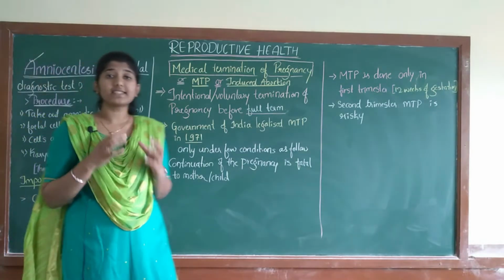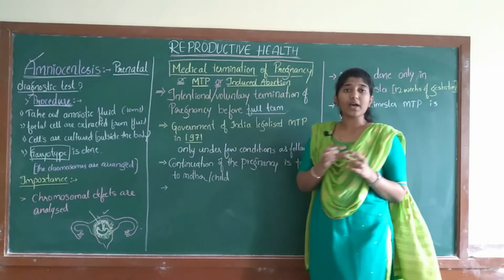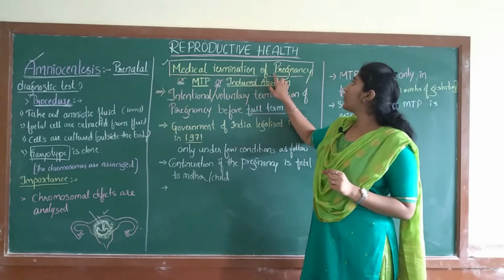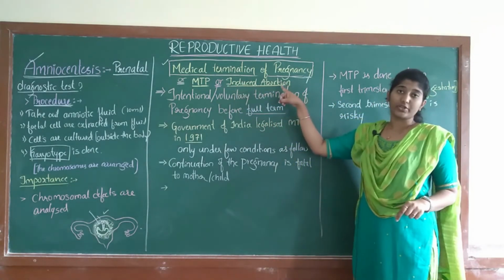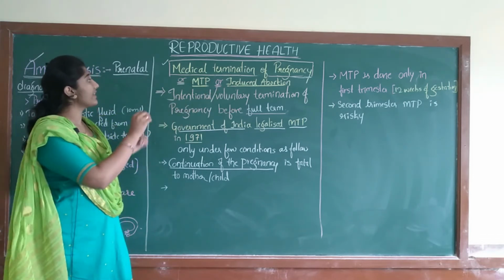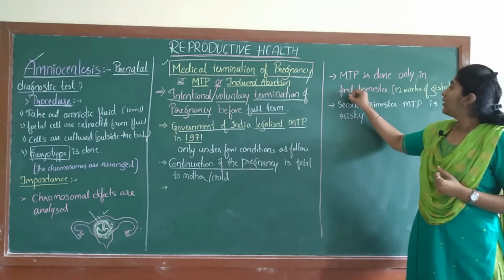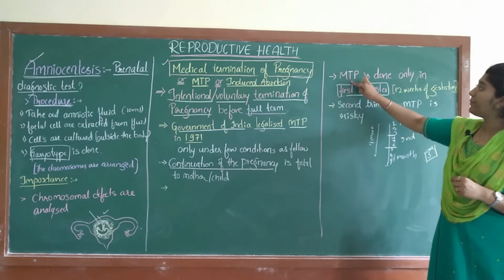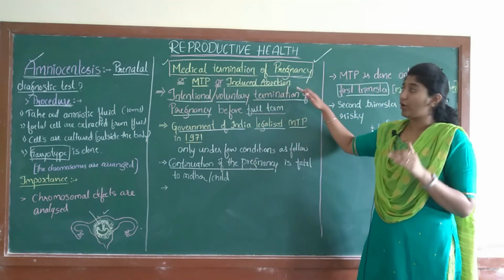Reproductive Health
||amniocentesis|| medical termination of pregnancy ||